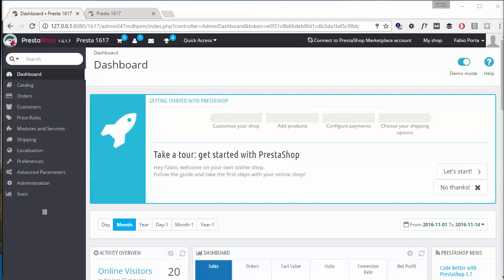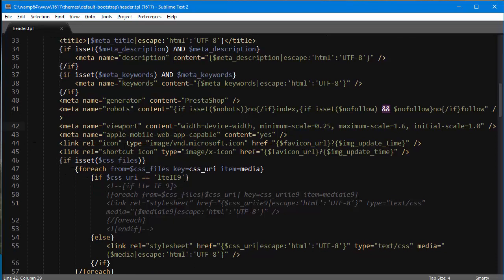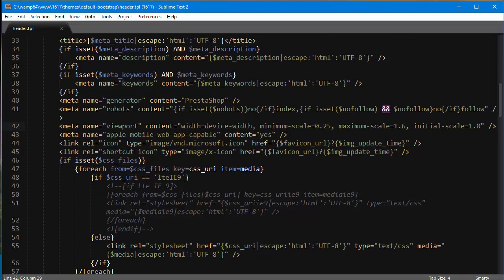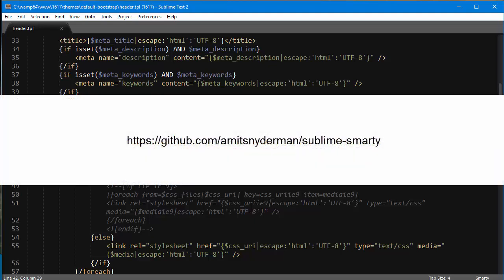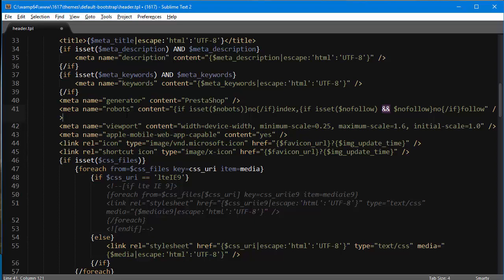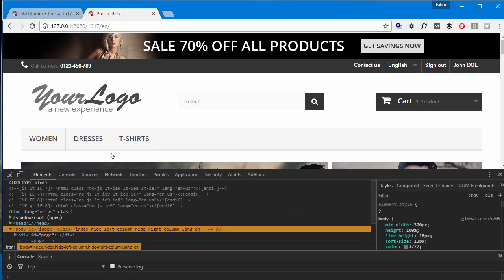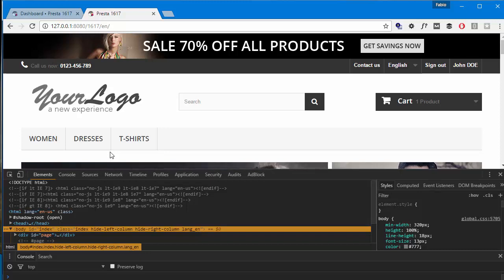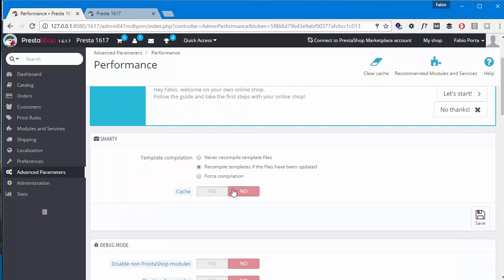PrestaShop Themes Crash Course - Introduction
If you are a merchant, tired of spending thousands to hire a professional for simple template modifications, then this course is for you! It will teach you the basics of a PrestaShop Template, so that you can understand its structure, its ins and outs, and ultimately customize it as you prefer.